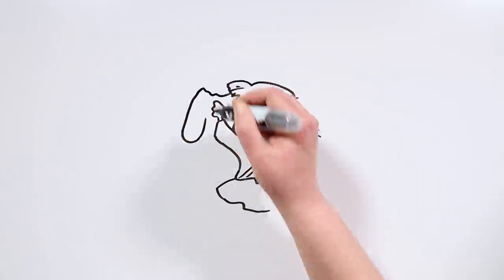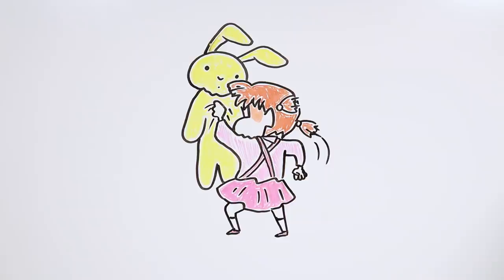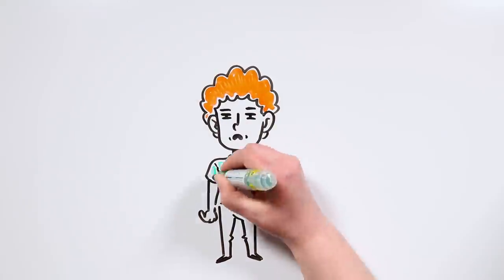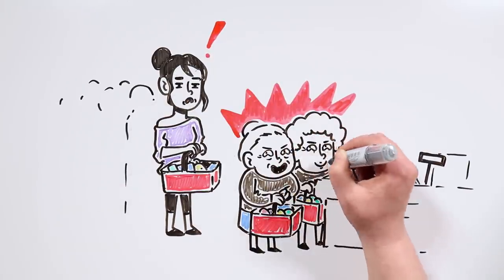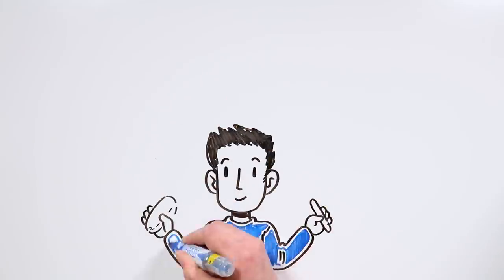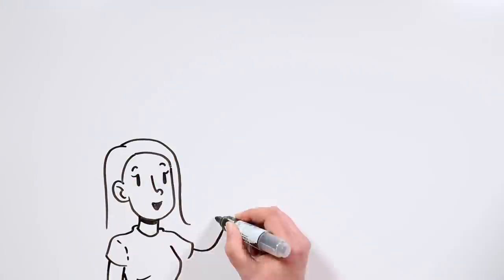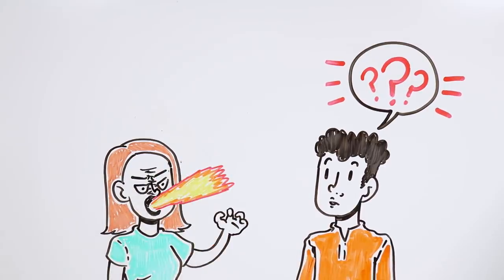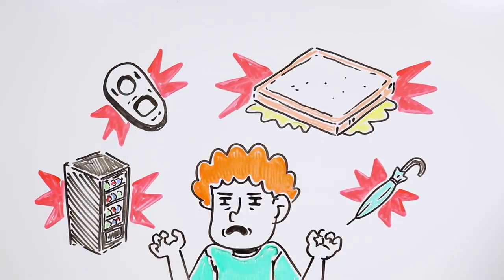THINGS THAT DRIVE US CRAZY! 😤 | Draw My Life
In Draw The Life TikTak we support zen mode, it is the healthiest lifestyle! But it is true that there are days that we need to release accumulated stress. That's why complaining is allowed today! In this video we'll talk about some of those little details that make us mad every day!